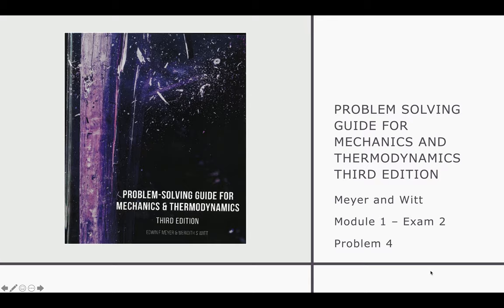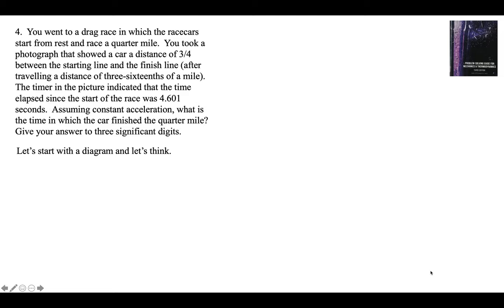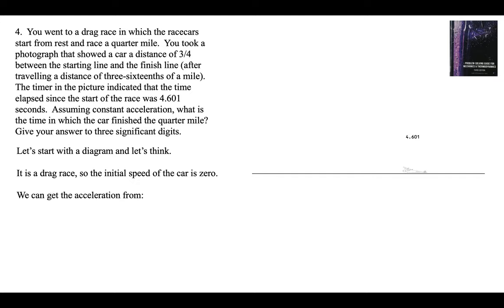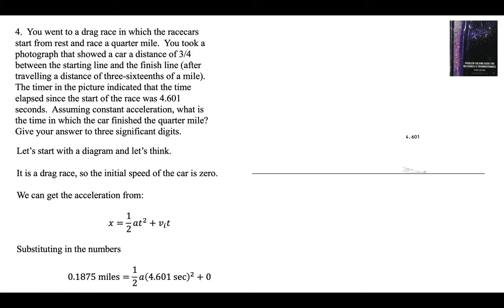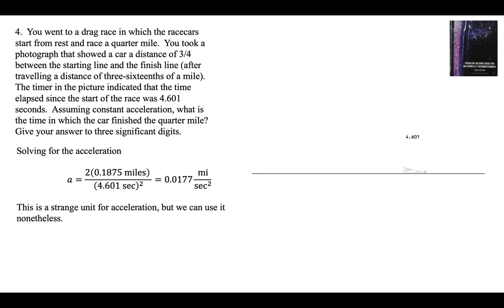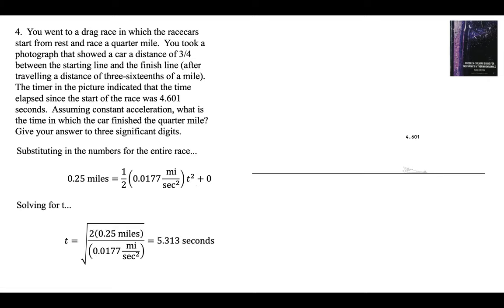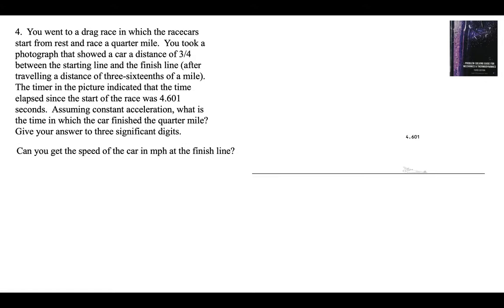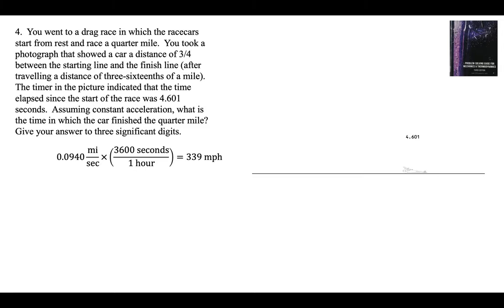PSwMT Module 1, Practice Exam 2, Problem 4.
A detailed walk-through of problem 4 on Practice Exam 2 from Module 1 in the book, "Problem Solving Guide for Mechanics and Thermodynamics."  The practice exam is on page 51 of the textbook.